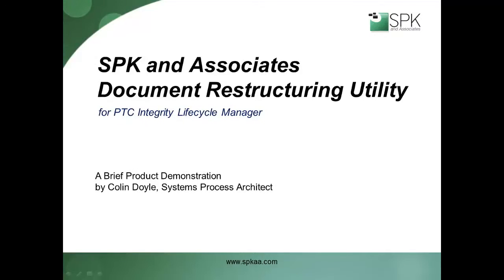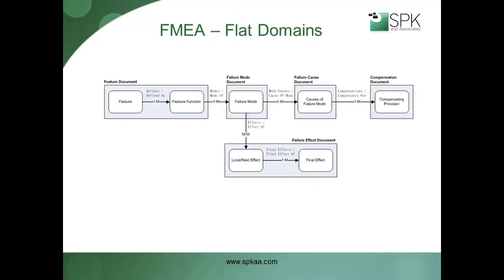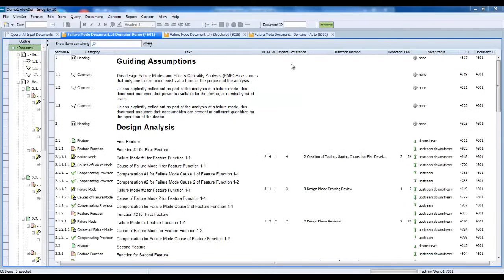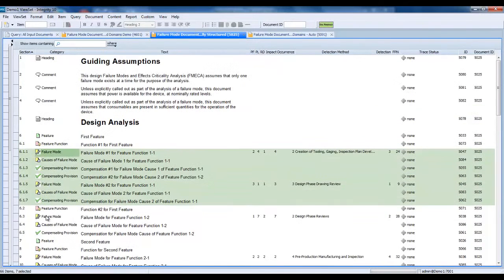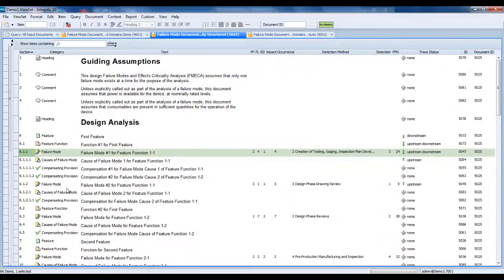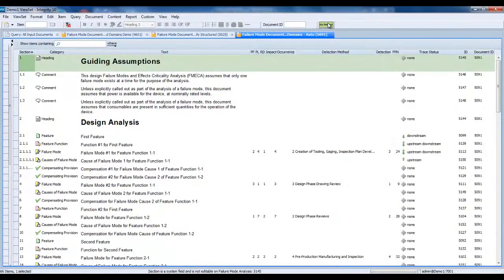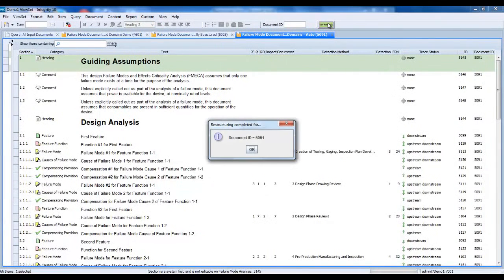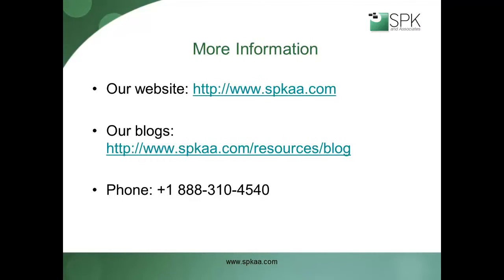SPK Document Restructuring Utility for PTC Integrity (RV&S)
SPK's DRU allows you to work utilizing fewer document domains.  Apply Multi-Type Traces and restructure your document with one click within PTC Integrity Lifecycle Manager utilizing SPK and Associates' Document Restructuring Utility.